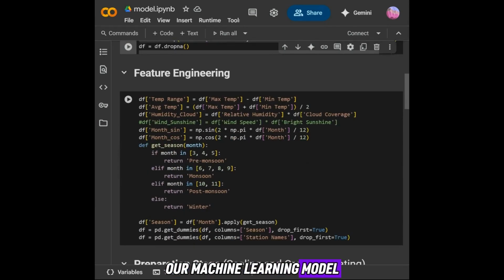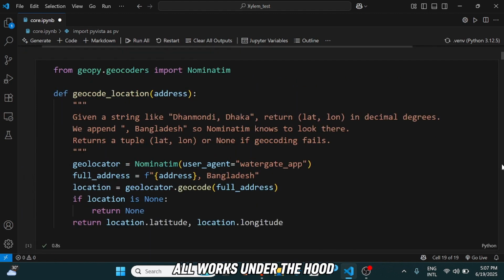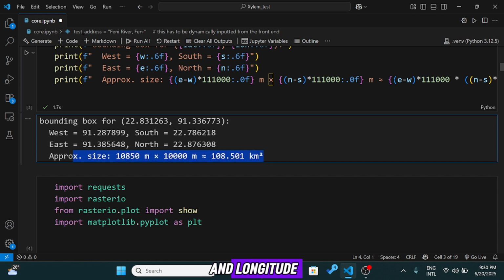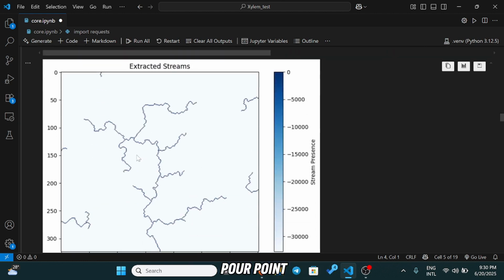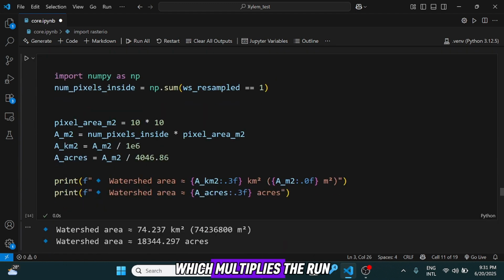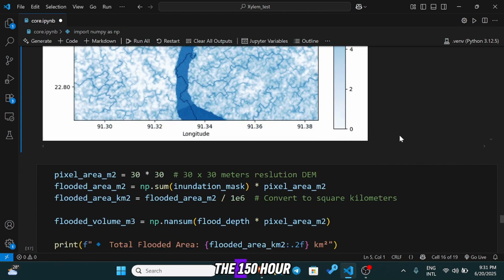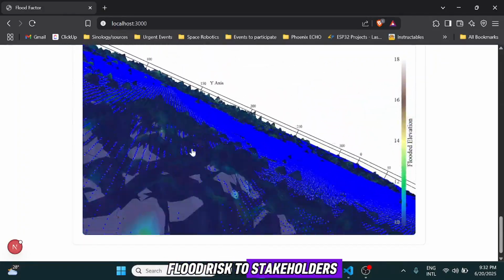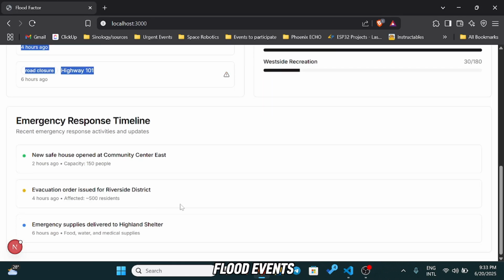Flood Factor | Xylem Global Students Innovation Challenge Submission | High School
Hello, We are Team Flood Factor, a high school from Bangladesh participating in the xylem global students innovation challenge 2025.